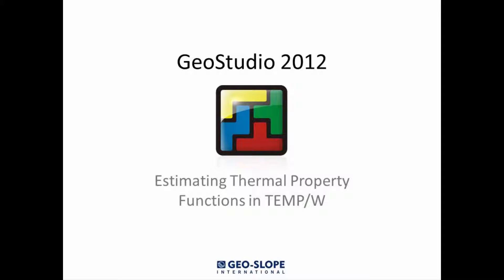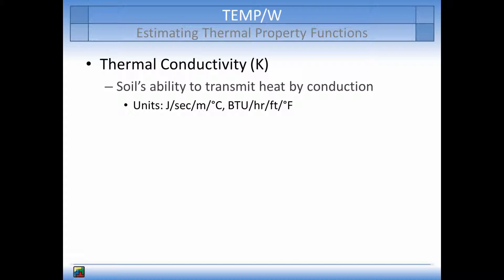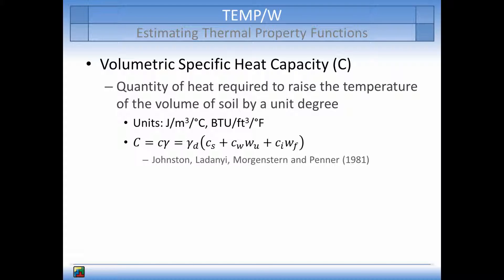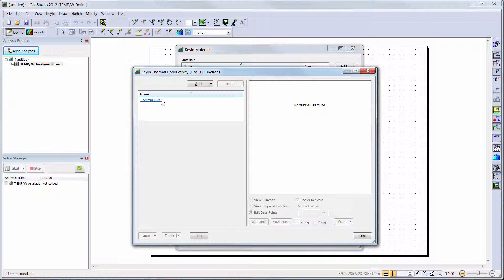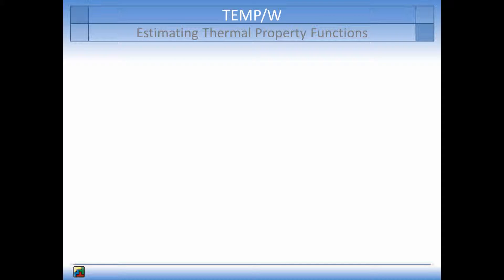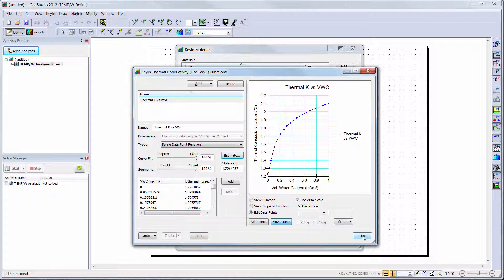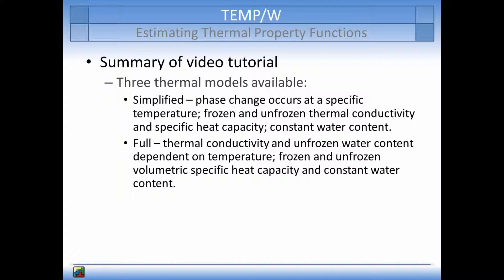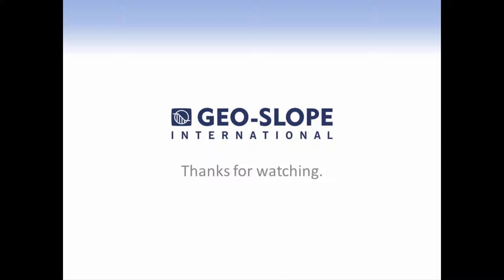GeoStudio 2012: Estimating thermal property functions in TEMP/W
This video highlights the three material models available in TEMP/W.